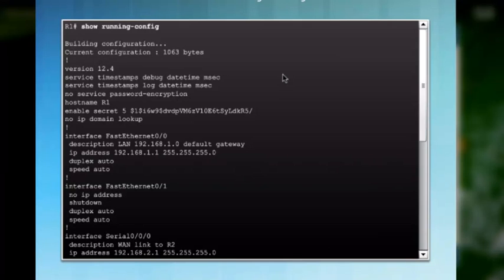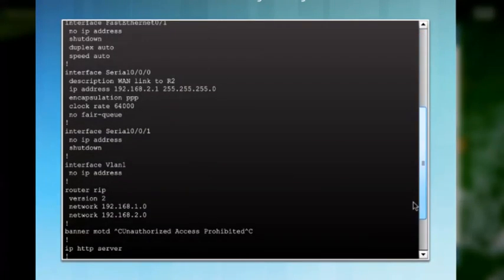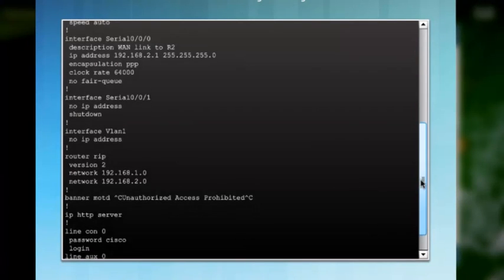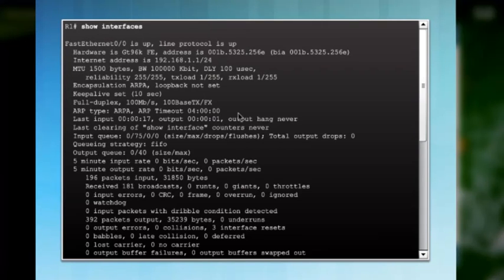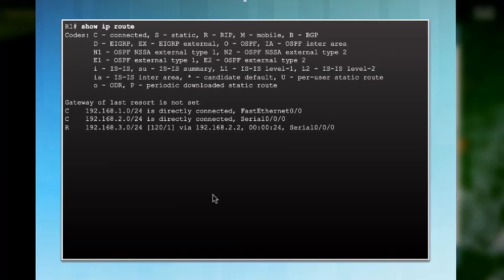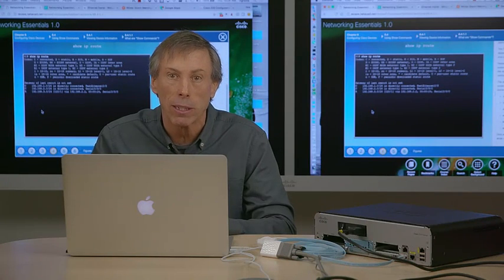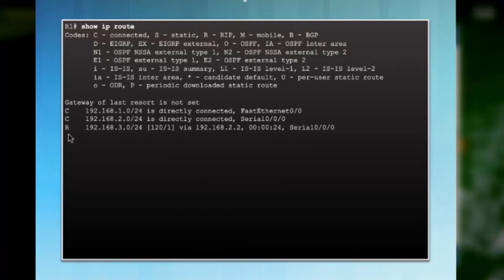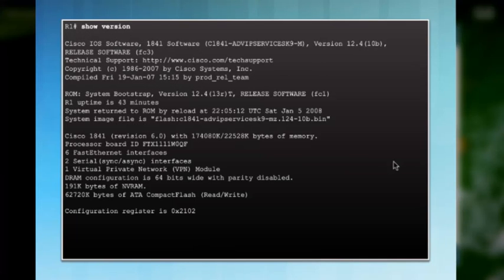tuto mister_b introduction to sisco network